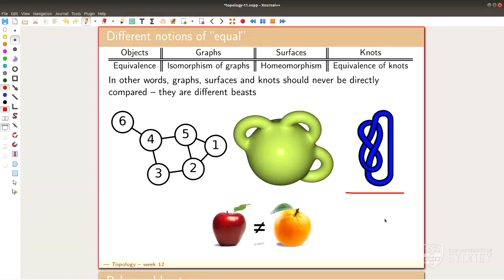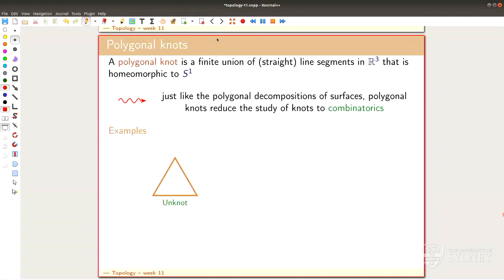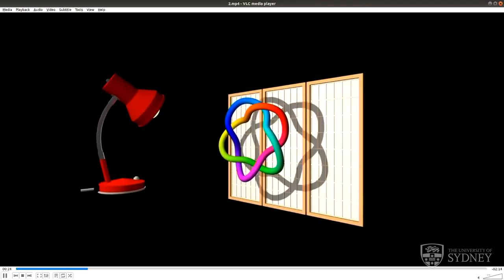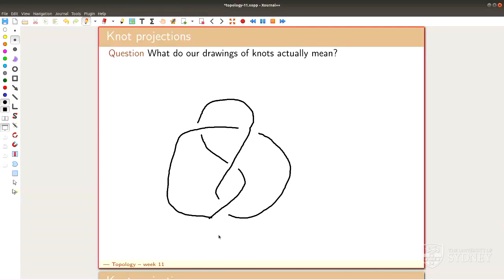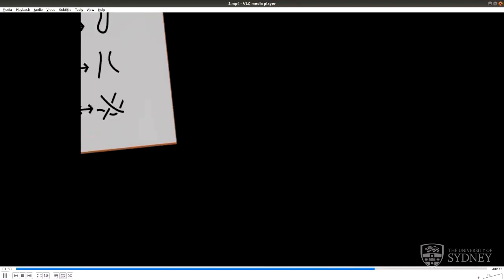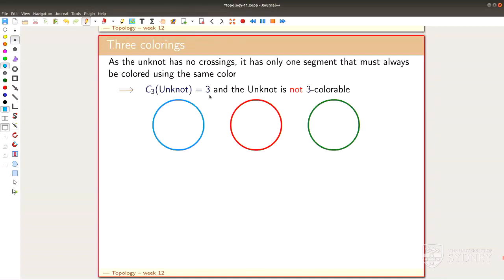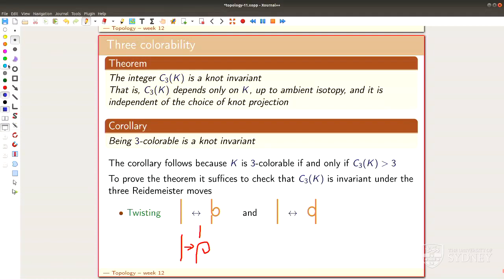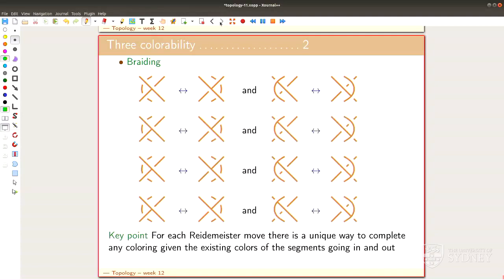Lecture “What is...geometric topology?’’; lecture 14